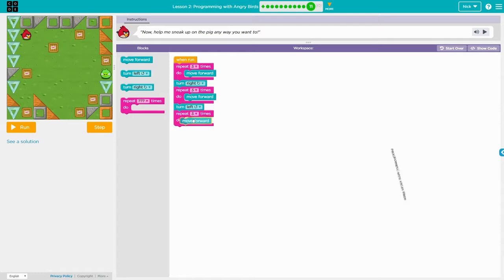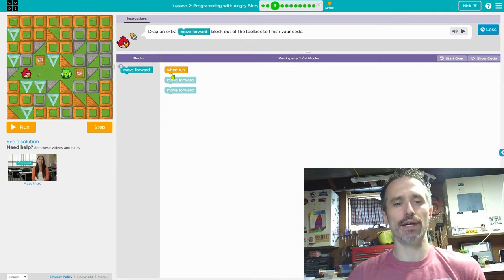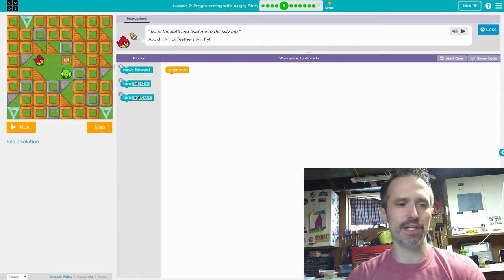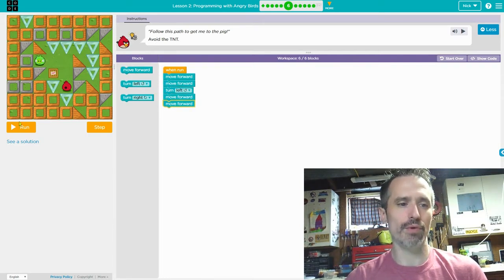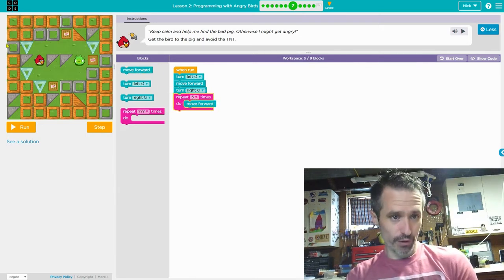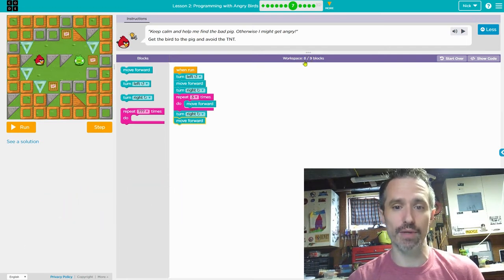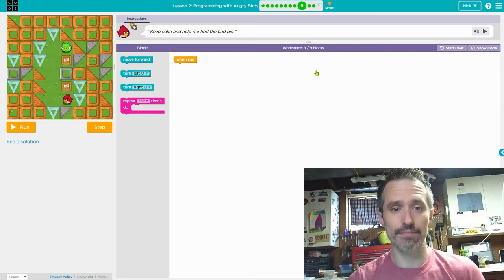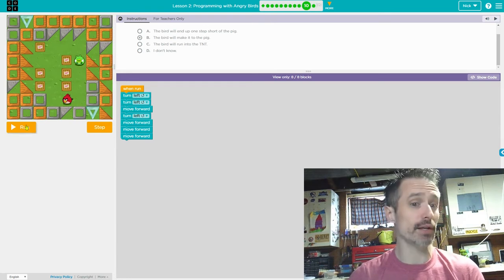Code.org Angry Birds Walkthrough - Learn Computer Programming with STEM with Mr. Duda!!!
Are you having trouble passing the levels on "Programming with Angry Birds" (link below) on code.org?  I've got you covered.  Learn to program in the blockley programming language with STEM with Mr. Duda.